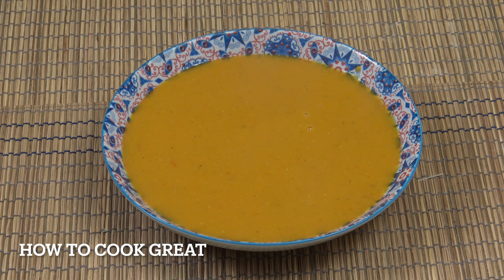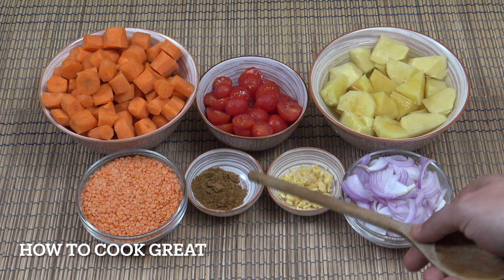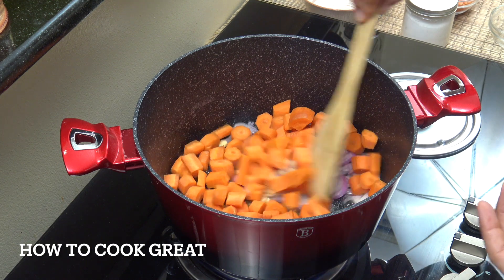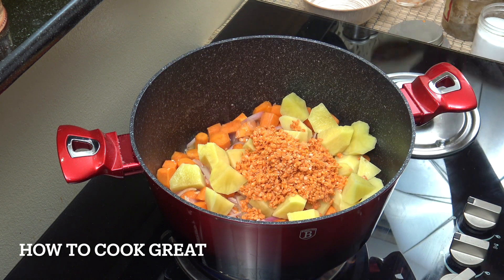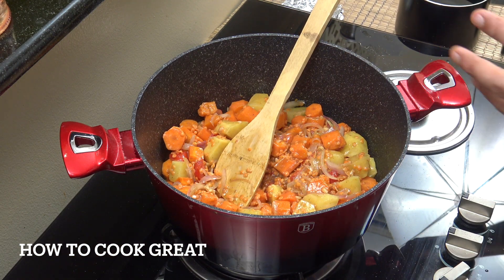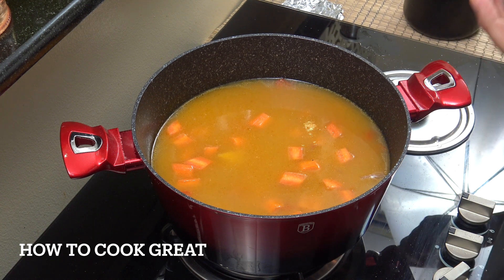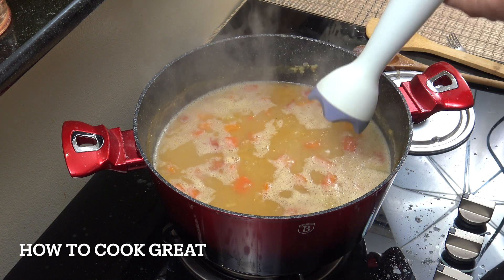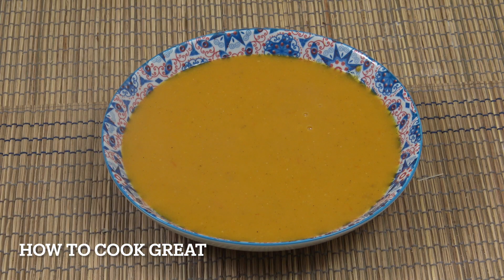Carrot Lentil Soup | How To Make Carrot Soup | Vegan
1 CUP RED LENTILS
3 CUPS CARROTS
2 CUPS TOMATO
3 CUPS POTATO
1 CUP ONION
3 TBSP OLIVE OIL
1 TBSP GARLIC
SALT PEPPER
3TSP CUMIN POWDER
2 PINTS WATR OR STOCK